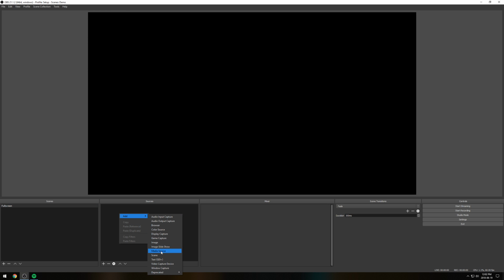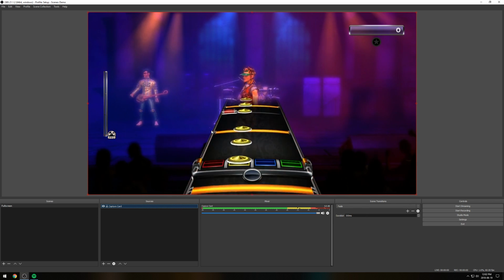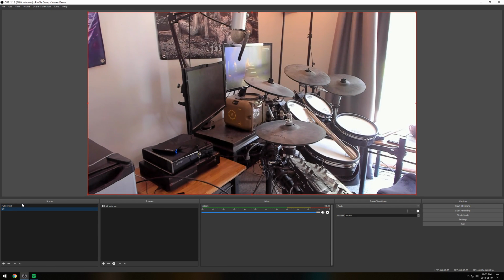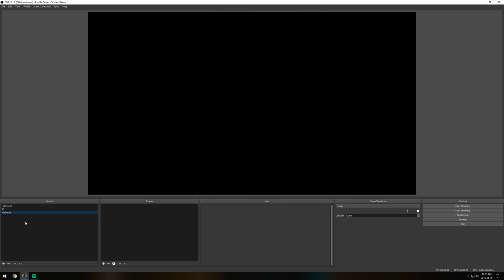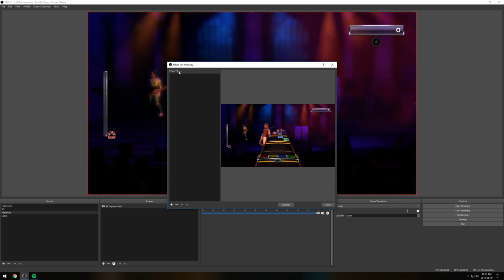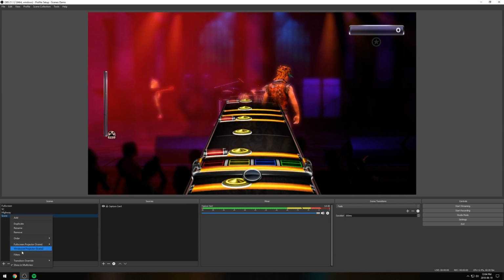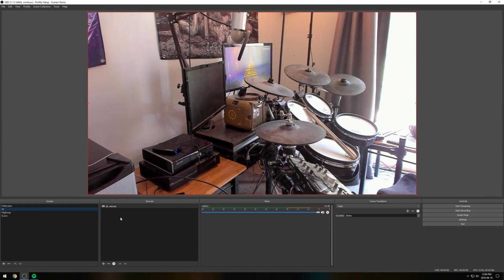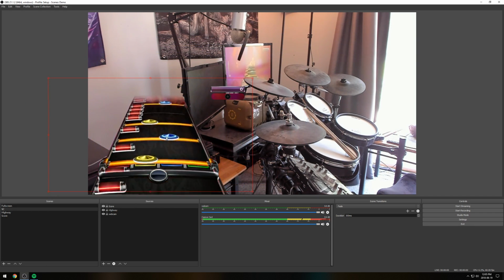Tutorial: How To Make PiP Streams in OBS Studio (2018 Edition)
ALSO BIG THING I FORGOT TO SAY: YOU MUST HAVE OVERSCAN TURNED ON IN RB3 FOR THESE MASKS TO WORK CORRECTLY.

Huge thanks to Emh (Bloodline) for figuring out this method a bit back. My apologies for taking so long to make this video lol.

You can also create these masks using Photoshop, or the free alternative

Song playing in the background: Para Mexer by Animals As Leaders